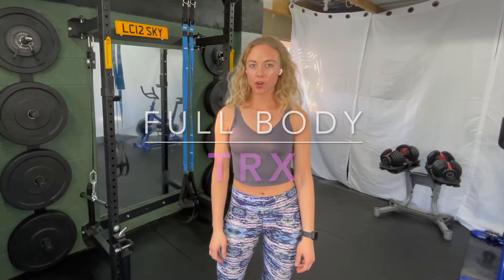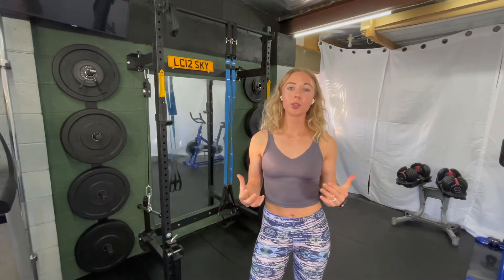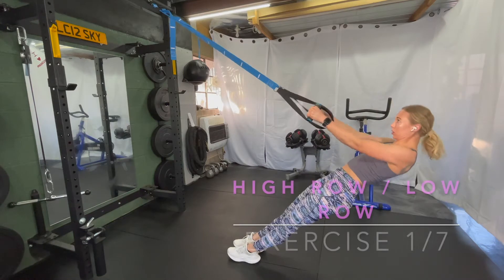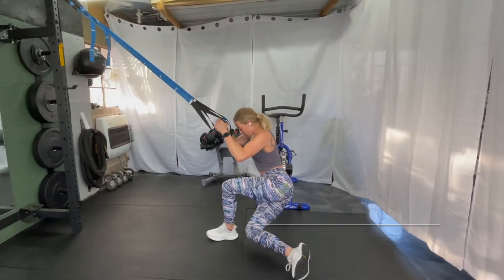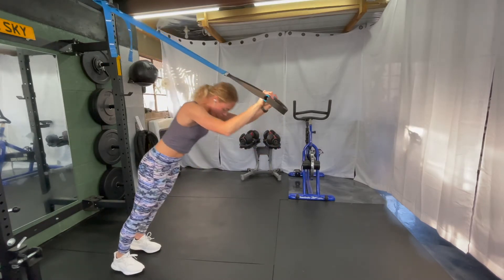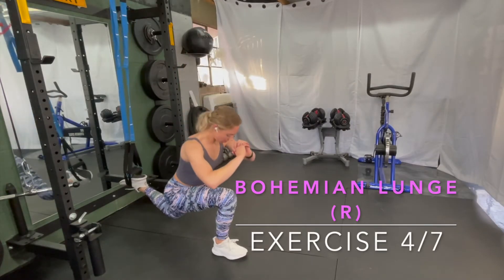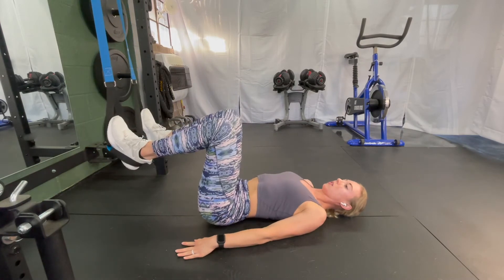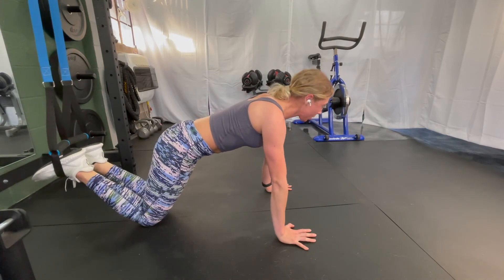FULL BODY TRX WORKOUT // 7 EXERCISES // HOME OR GYM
This is a full body TRX workout. A TRX suspension system is a great way to get a good full body workout in a small area and a short amount of time. You can use the TRX to challenge stability as well as modify for difficult exercises.

This workout is focused on single leg strength, scapular stability, and core strength to give a well rounded and functional full body workout.

✨To follow along simply push pause after each exercise is shown, and complete 2-3 more sets of each exercise.

🔥THE WORKOUT 🔥⤵️

3 - 4 SETS OF 10 EACH EXERCISE

✅ ALTERNATING HIGH / LOW ROWS

✅ SINGLE LEG CURTSY SQUATS (R & L)

✅ TRICEP EXTENSION

✅ BOHEMIAN LUNGES (R & L)

✅ LATERAL LUNGES (R & L)

✅ BRIDGE + KNEE EXTENSION

✅ PLANK TUCKS + PUSH UPS

❤️ I hope you guys like this one! Please leave me any and all questions in the comments! If you are interested in purchasing an off brand TRX like mine here is a link to a similar one ⤵️
MUSIC from Artlist:
Anthem Of A Quirky Hipster by Rex Banner
Best Days By Lux Inspira
Miss You Missing Me By Jane and the Boy
Honey Harbour by Rex Banner